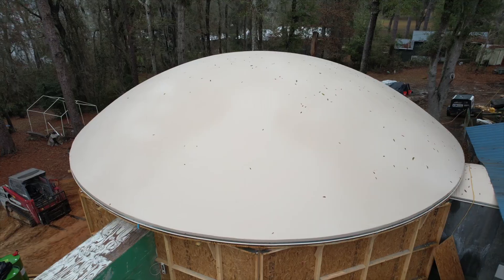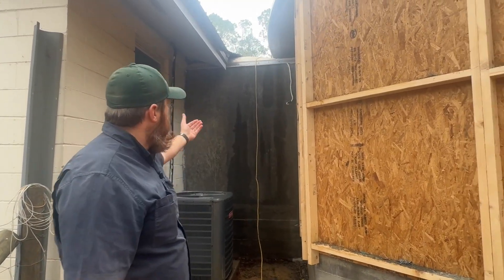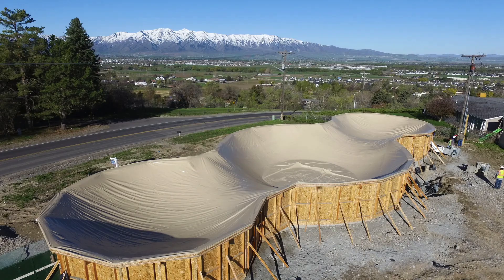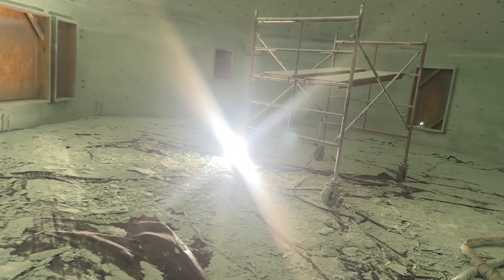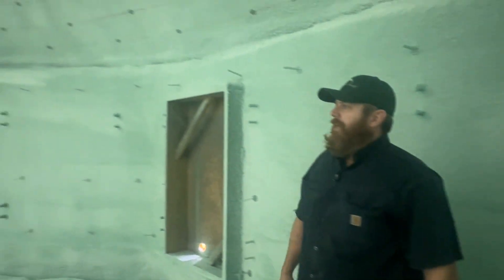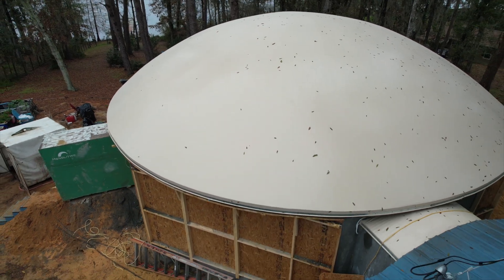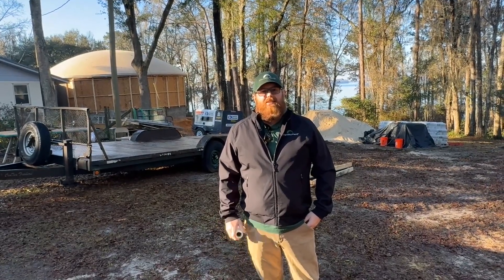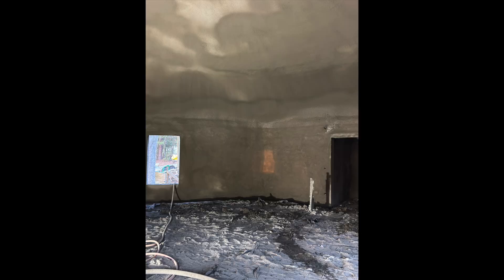Building an Orion-Style Monolithic Dome Home Addition in Tallahassee, Florida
Mike South, President of Monolithic walks us through the steps of building a ln Orion-style Monolithic Dome—a dome with a segmented stem-wall.

Time Index for Video
00:00 - Orion-Style Dome
00:37 - Airform Inflation
00:57 - Existing House Connector
01:32 - Building on a Slope
02:17 - More Stem Wall Domes
03:37 - Connecting to the House
05:07 - Transverse vs Polar Design
06:00 - Shrink Wrap the Foam
06:30 - Foam Application
07:00 - Rebar Installation
07:51 - Completed Shell